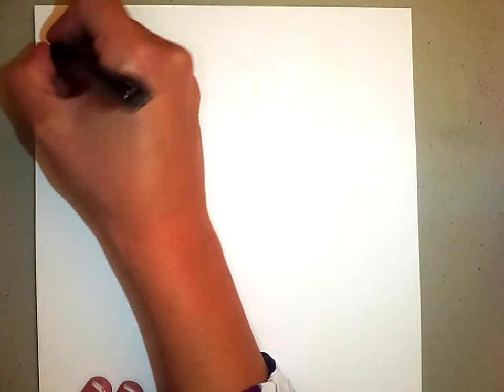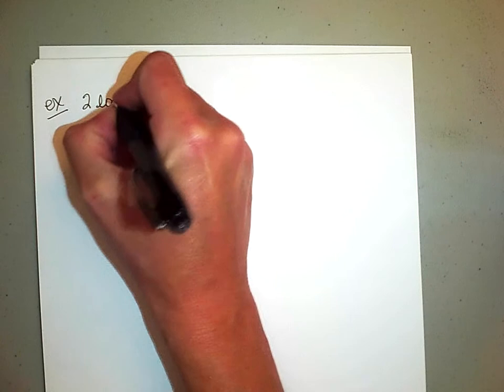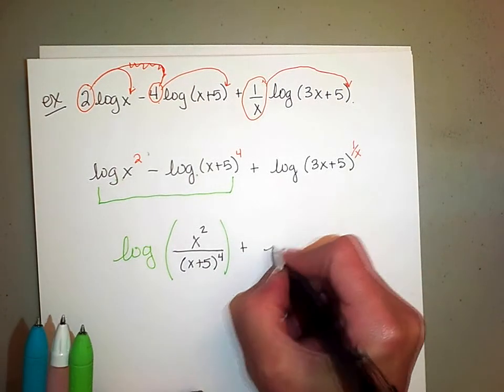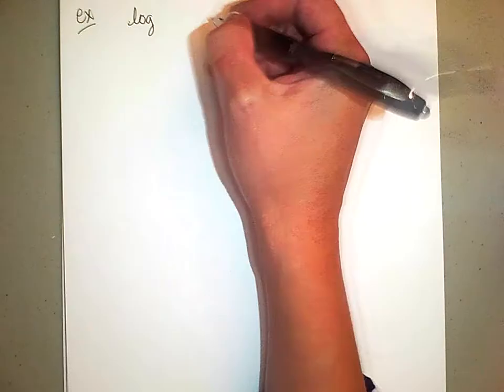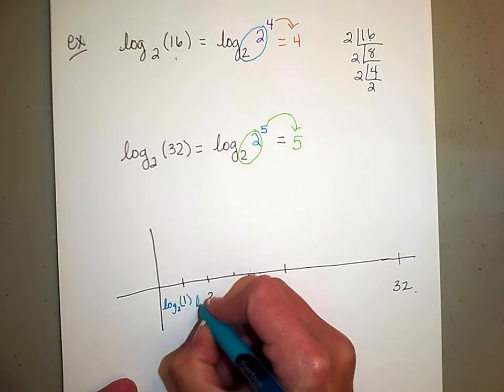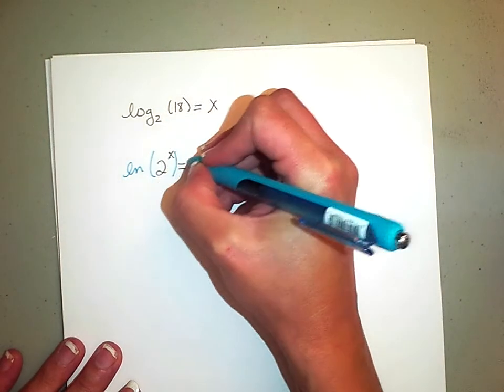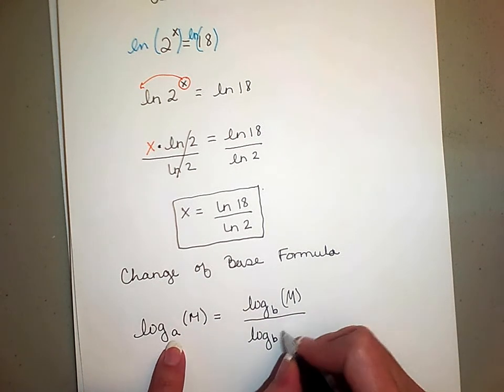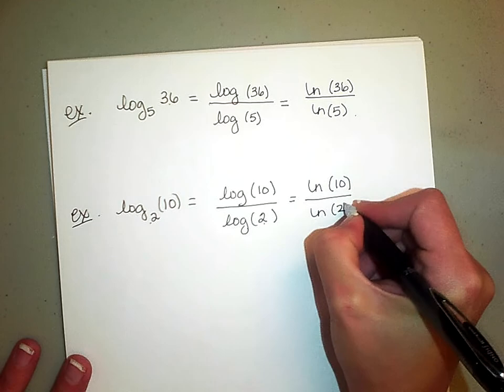115 4 5 2